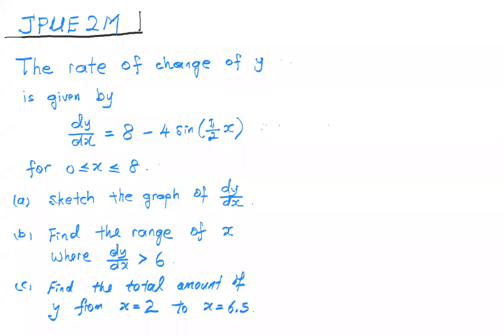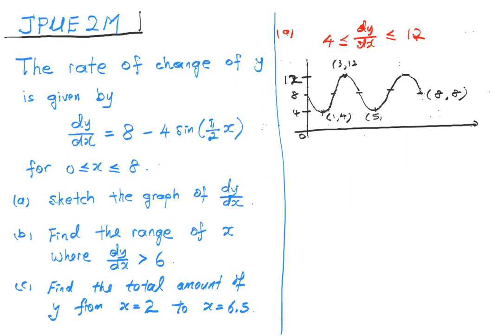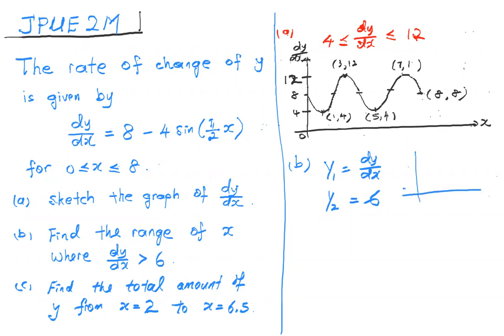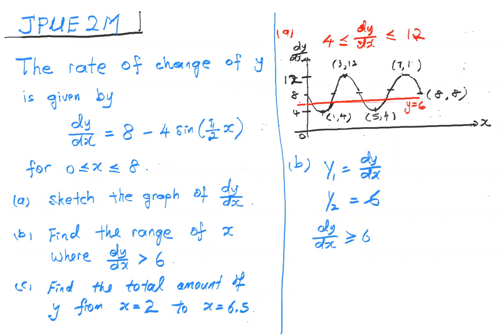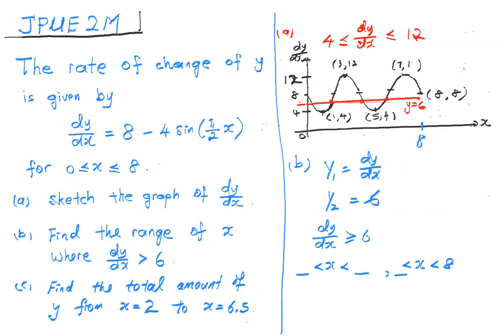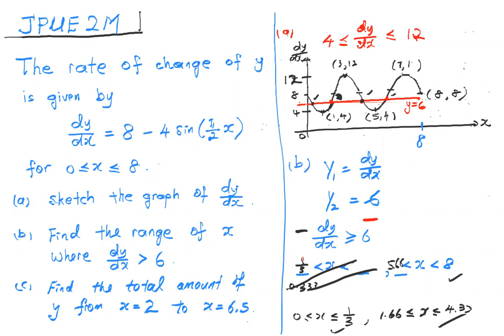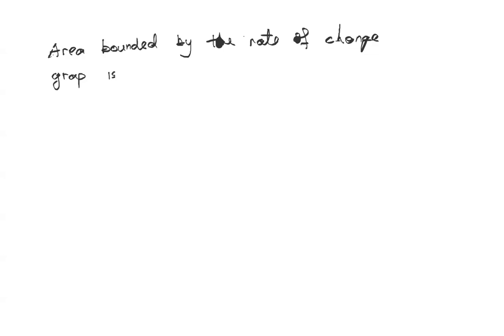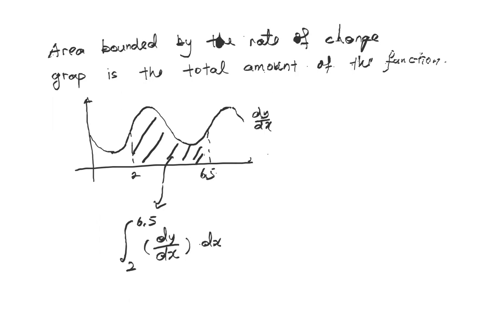26 May 2:00 pm